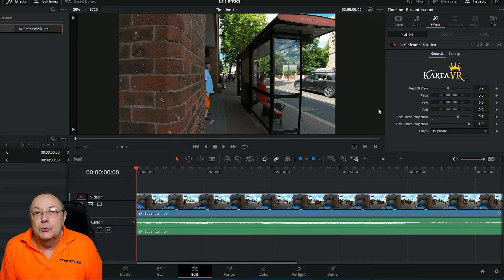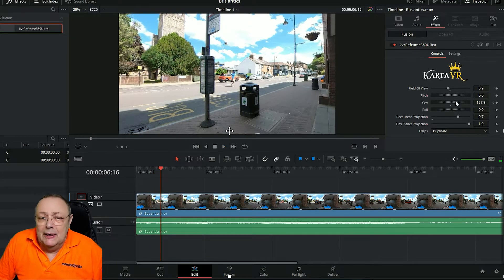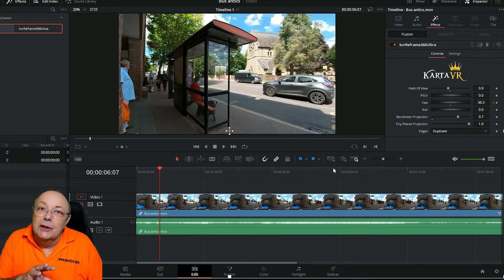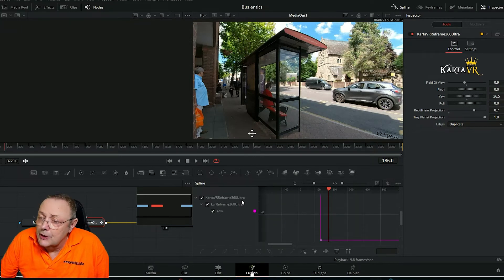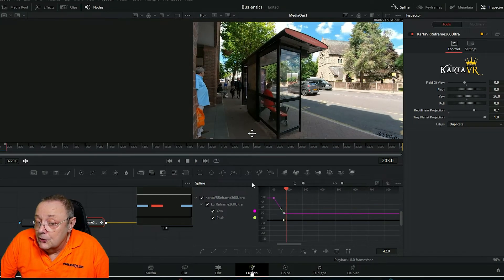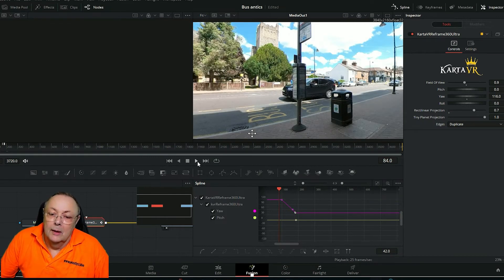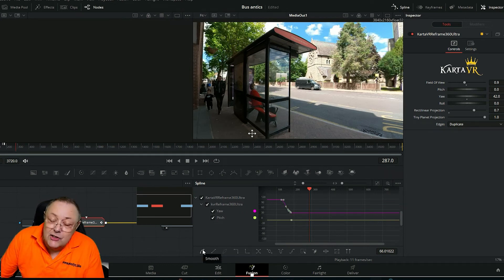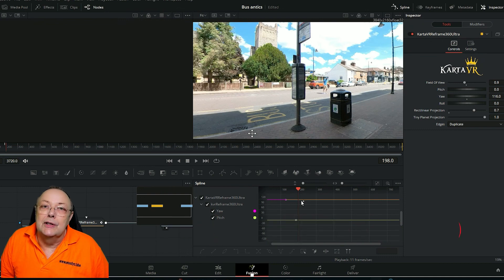Advanced keyframe reframe insta 360 video files DaVinci Resolve this should work for other cameras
This is the addinational video to basic reframing for VR360 in davinci resolve, which you can find here

If you want to know more about what happened with my world record, including me beating John Moschitta then watch this video
guinnessworldrecord guinessworldrecord If you had no idea I had a world record then watch it anyway.